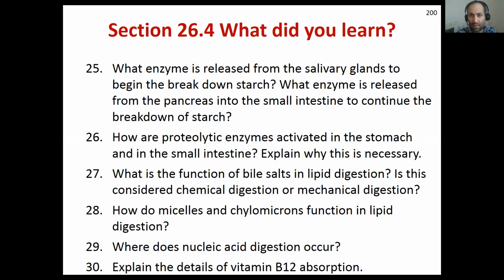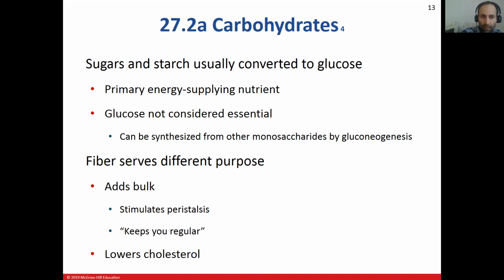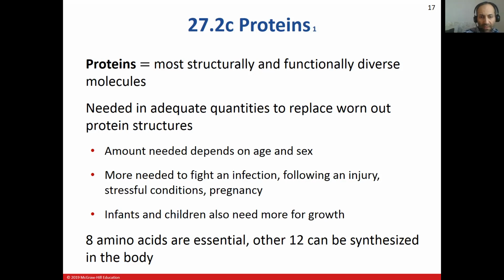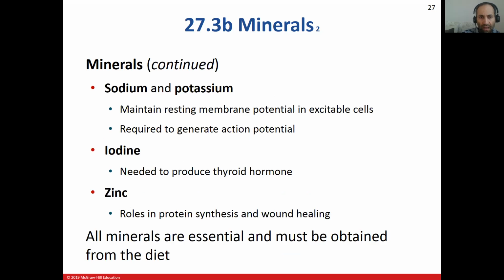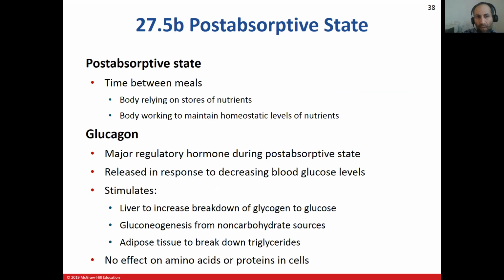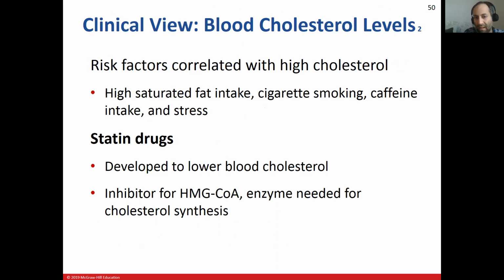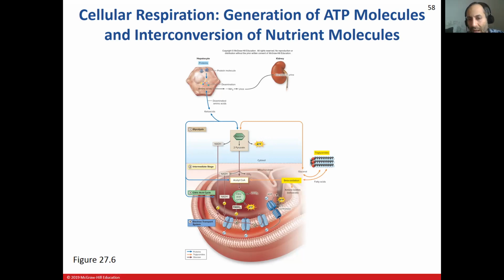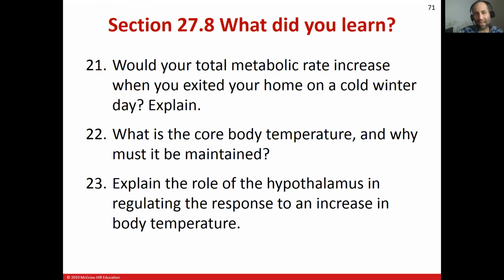Human Digestive System and Nutrition-3